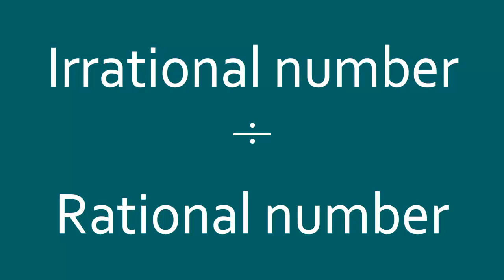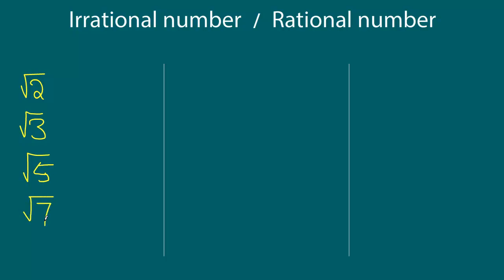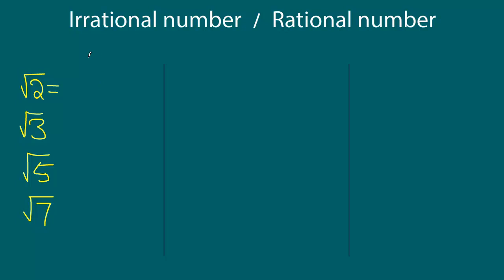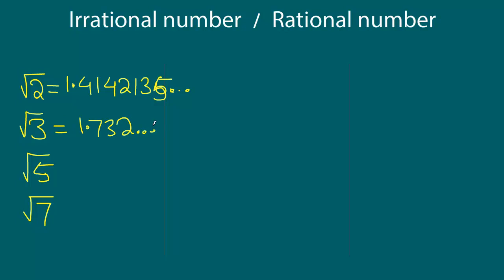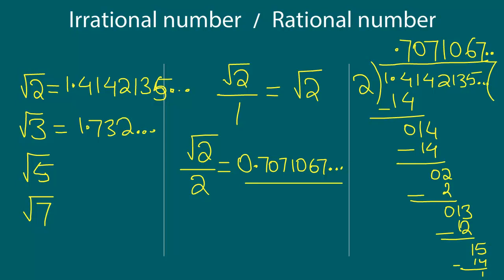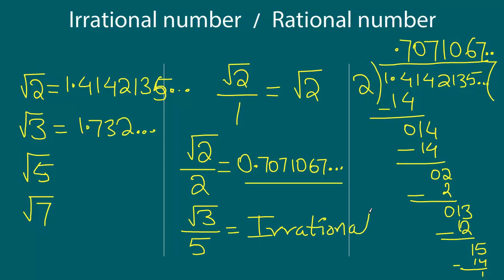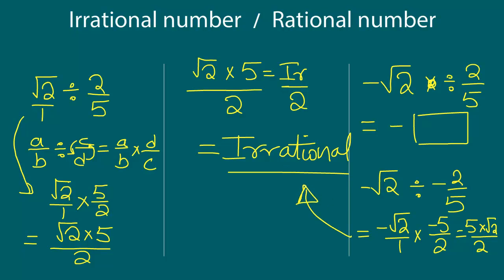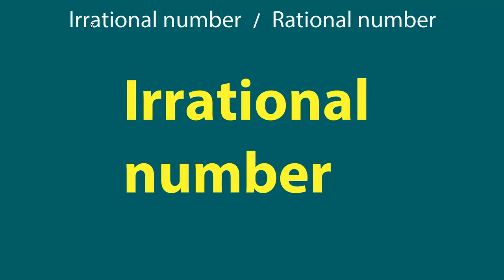Irrational number divided by Rational number = ?